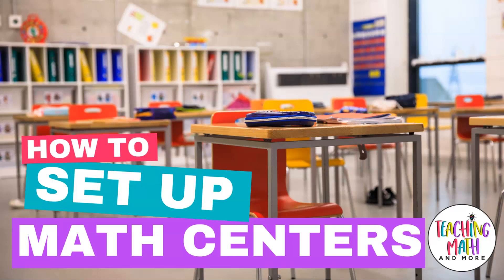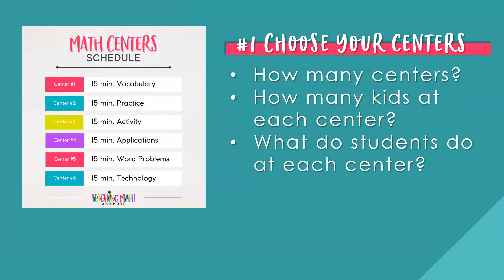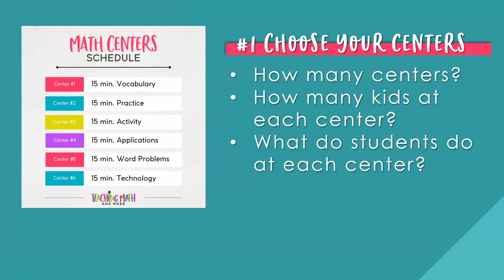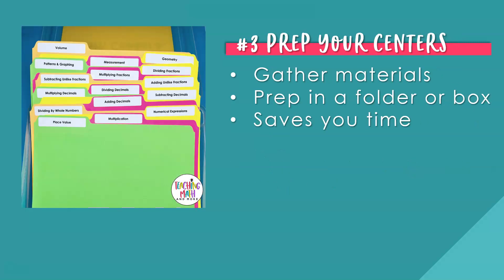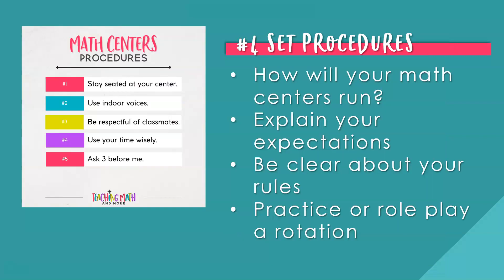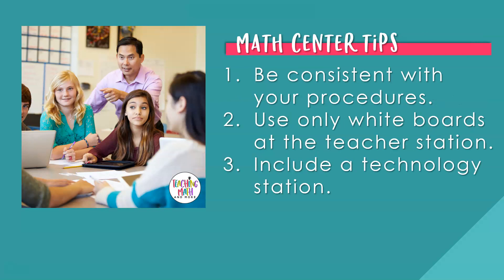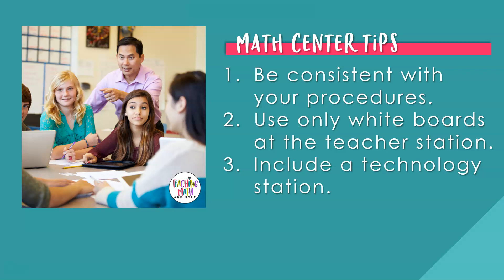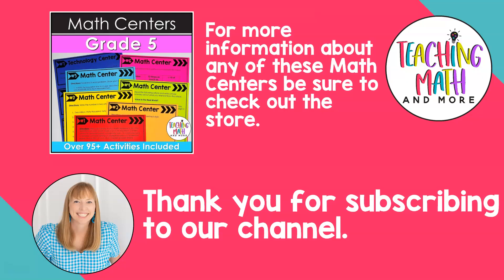How to Set Up Math Centers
When setting up your math centers start with the end result in mind. What math skills do you want your students to master? Math Centers are a way to review and master math skills with your students in a meaningful way. Setting up your math centers doesn’t have to be stressful or overwhelming. Follow the steps for math center success in your classroom.